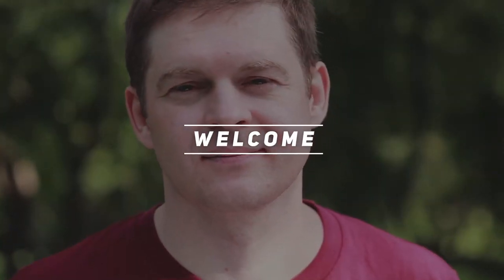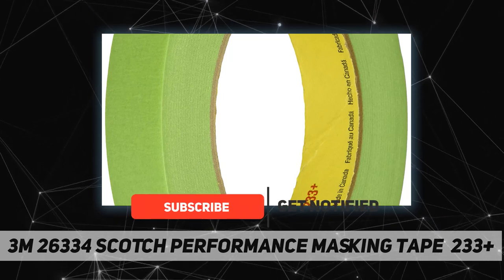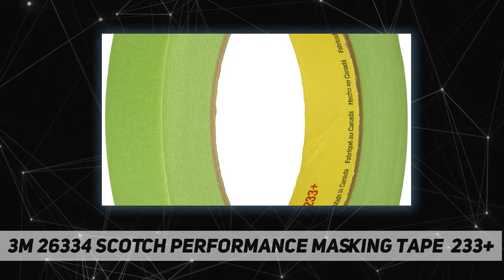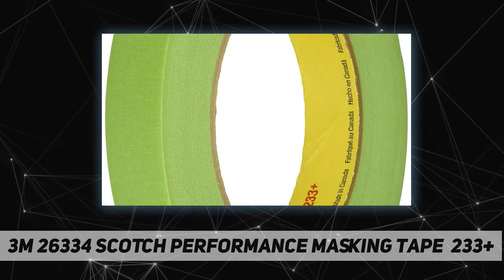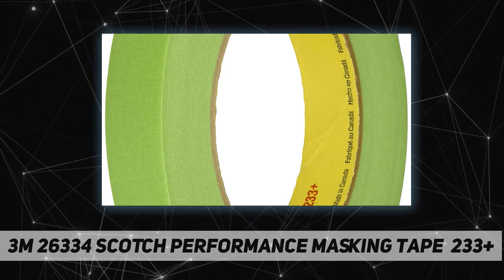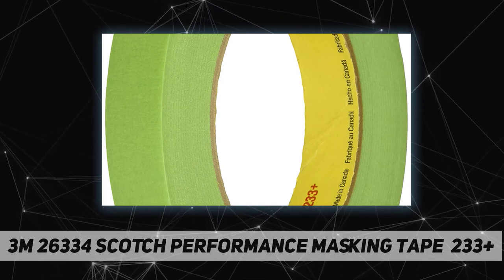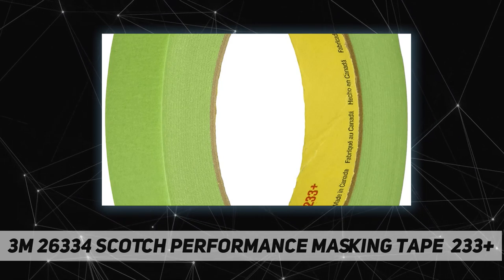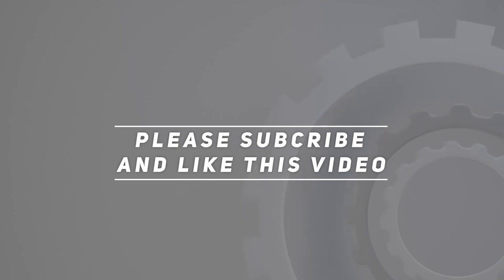3M 26334 Scotch Performance Masking Tape (233+ - Review 2023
3M 26334 Scotch Performance Masking Tape (233+ - 2023